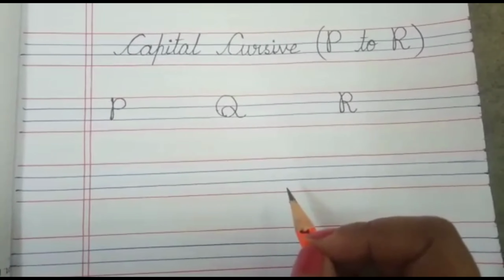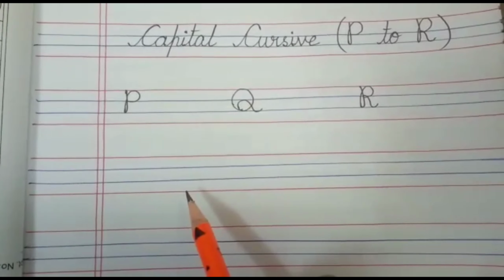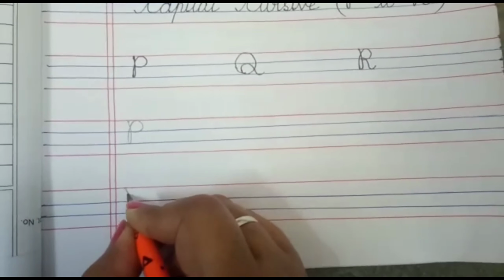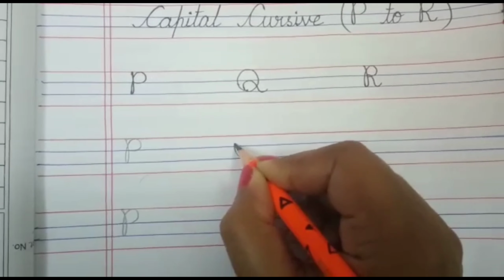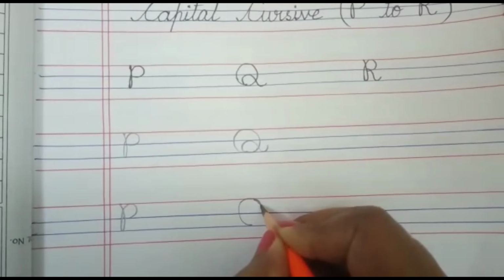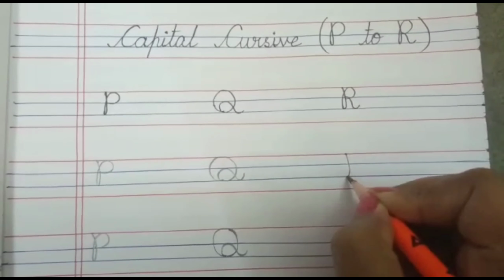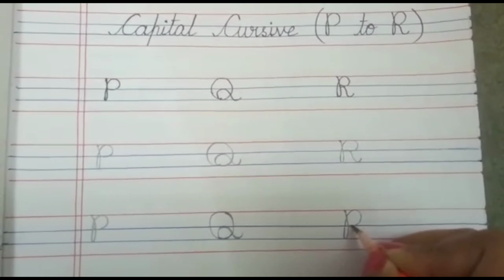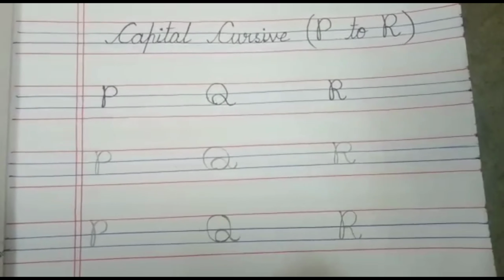Capital cursive writing part 6.